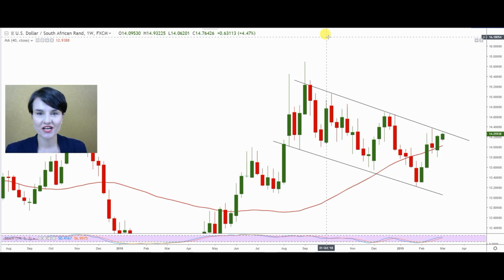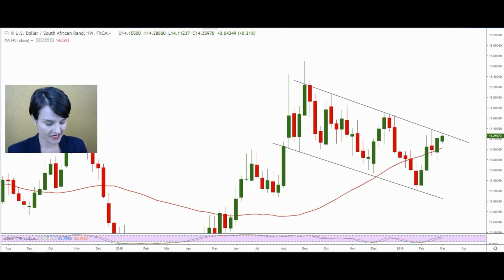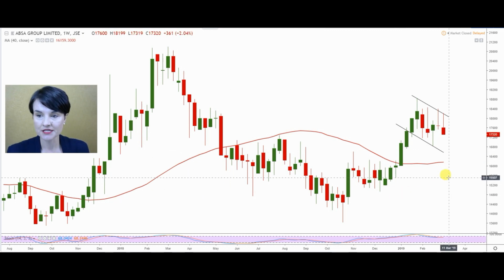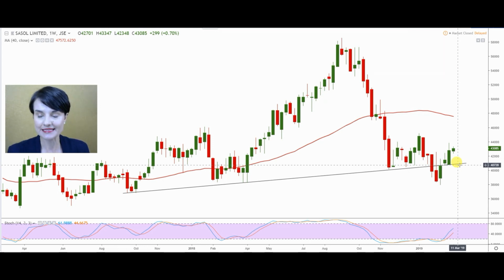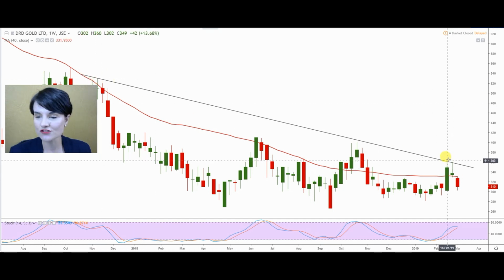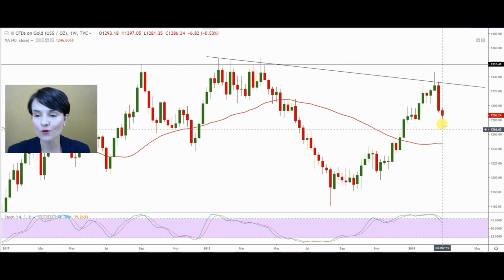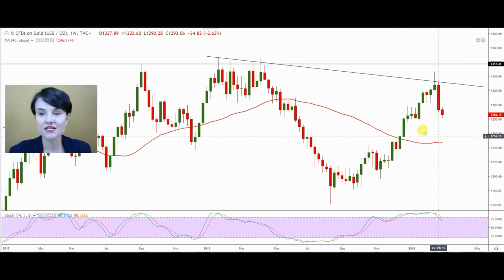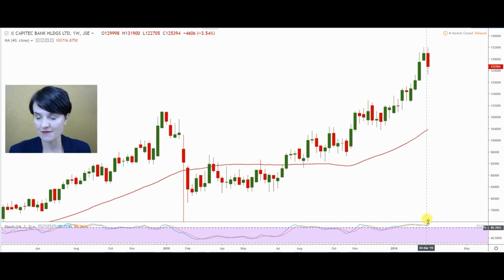Talking Technical 7 March 2019 Part 1 Rand USD